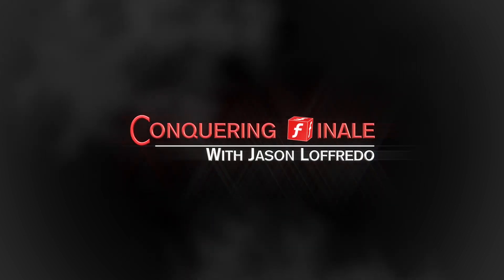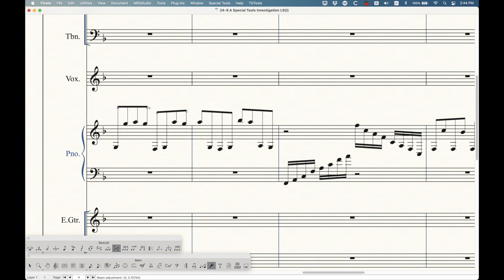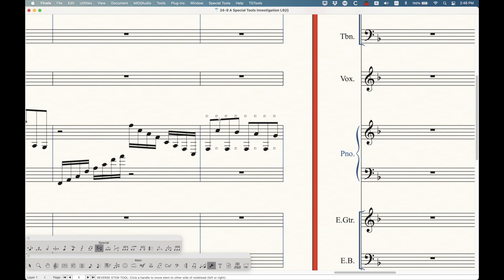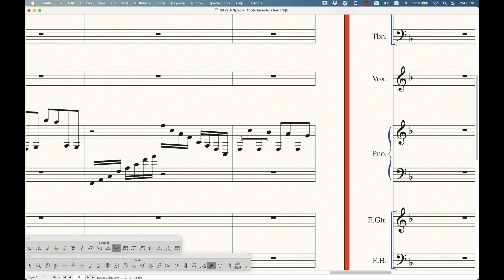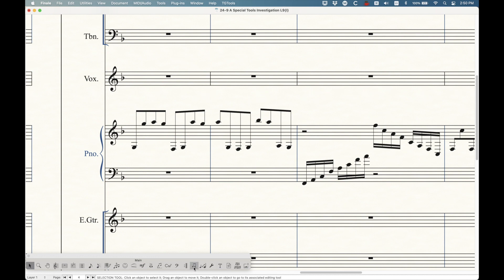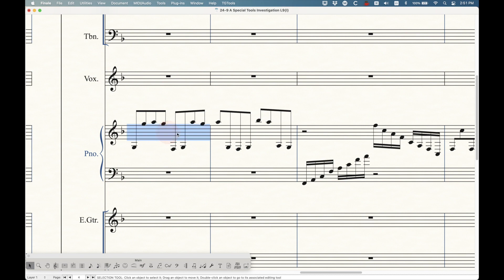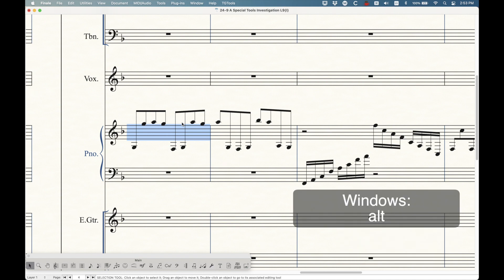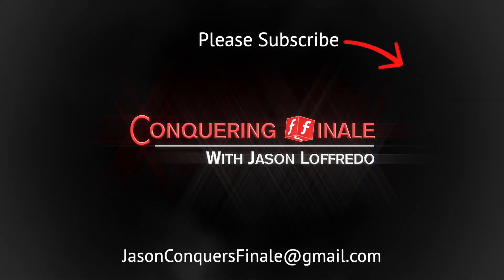24-9 Beam Angle and Reverse Stem Tools (Intermediate)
The Beam Angle Tool will allow you to change the height or the angle of any beam in your music (0:34). The Reverse Stem Tool will flip the stem from one side of the notehead to the other (2:54). Normally, you wouldn’t want to just reverse a stem like that, but in conjunction with the Beam Angle Tool, you can create beams that go in the middle of a passage of notes that are at the outer extremes of the staff (5:13). With these tools, (and the Note Mover Tool), we can also create Cross Staff beaming (6:50). I’ll show you how to do that the manual way, but then I’ll also show you how to use the TG Tools Cross Staff… plug-in to do this much more quickly (8:57).
Finale V27.1

0:00 Introduction
0:34 Beam Angle Tool
2:54 Reverse Stem Tool
5:13 Using both tools together
6:50 Cross Staff Beaming
8:57 TG Tools Cross Staff…
11:57 Summary